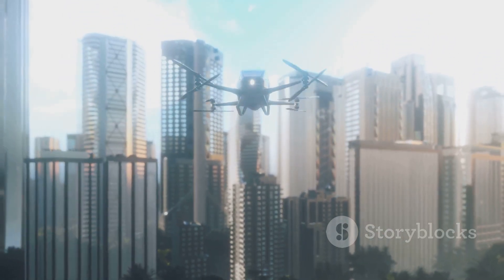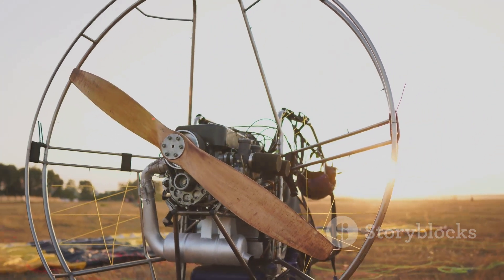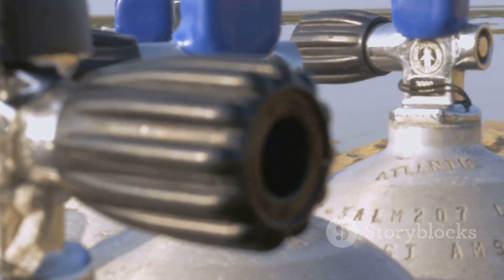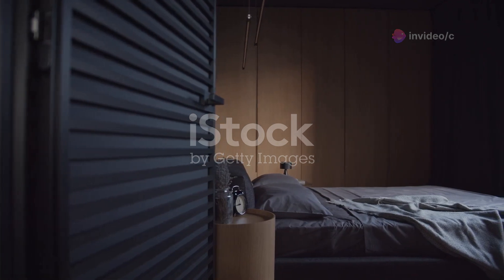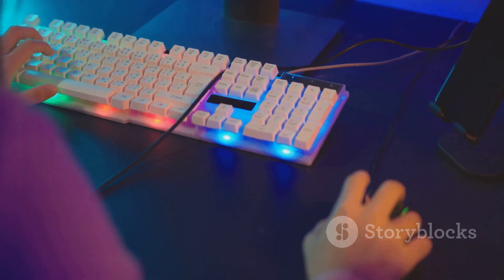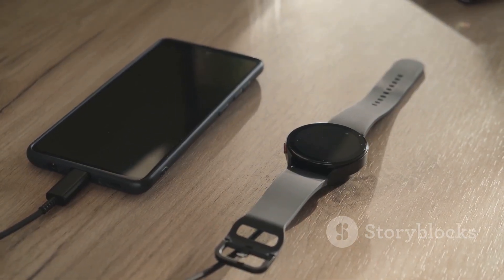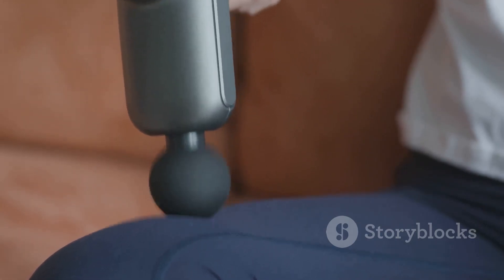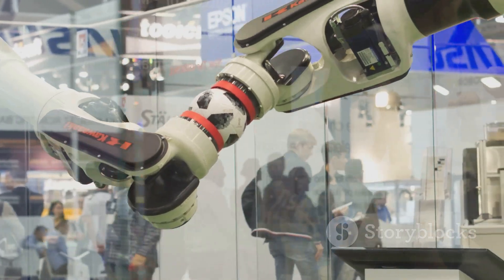AMAZING INVENTIONS YOU DIDN'T KNOW ABOUT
OUTLINE:

00:00:00 Welcome to the Future!
00:00:57 Take to the Skies!
00:02:23 Dive Deeper
00:04:02 Space-Saving Solutions
00:04:38 Level Up Your Game
00:05:13 Step into the Metaverse
00:05:51 Power Up Anywhere
00:06:23 Breathe Underwater
00:06:57 Relax and Recover
00:07:28 Building the Future
00:07:59 Flight of the Future
00:08:34 The Future is Now